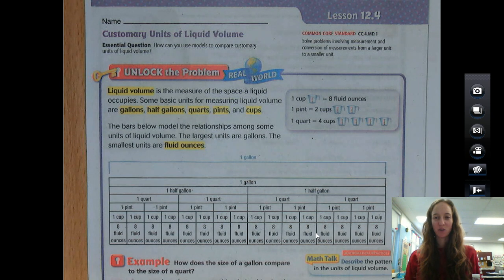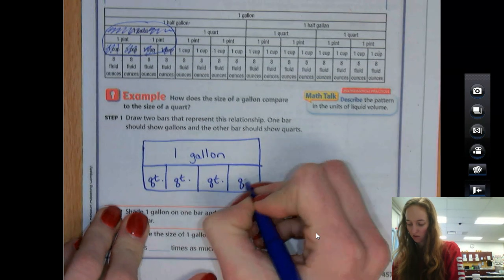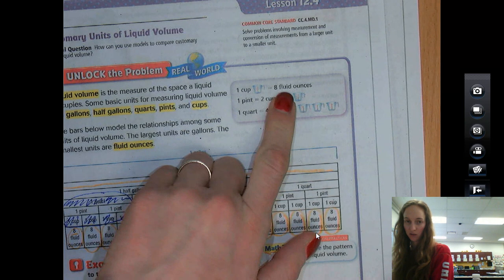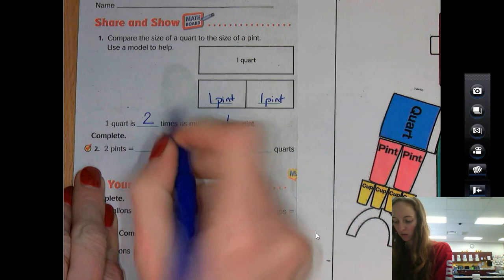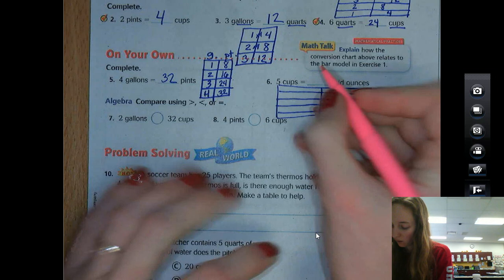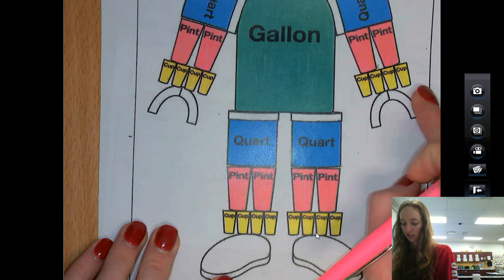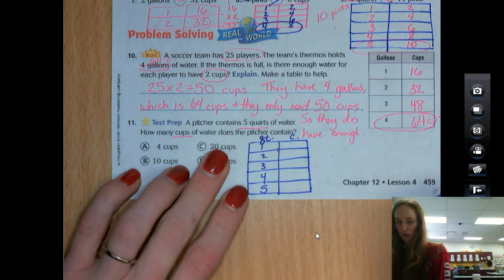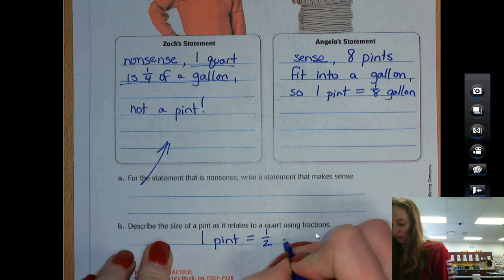12.4 Go Math Customary Units of Liquid Volume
12.4 Go Math Customary Units of Liquid Volume